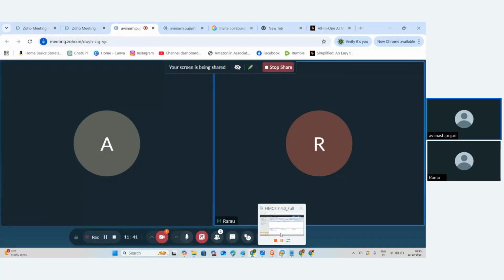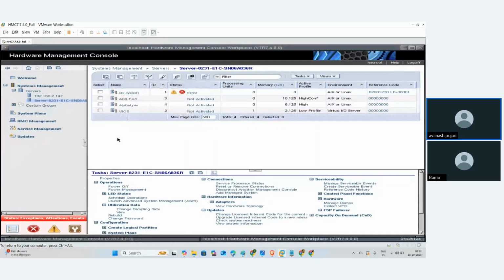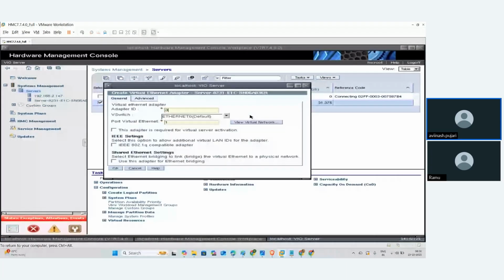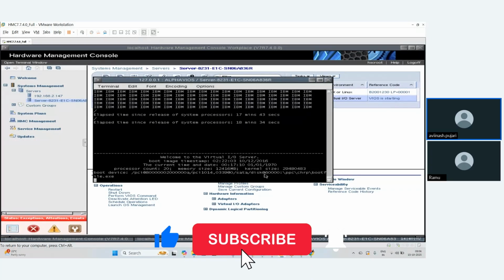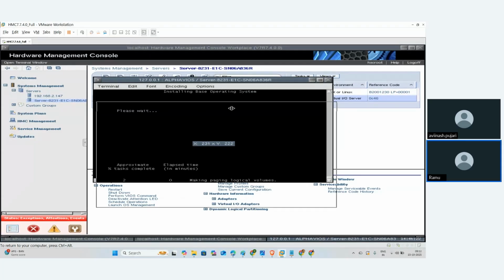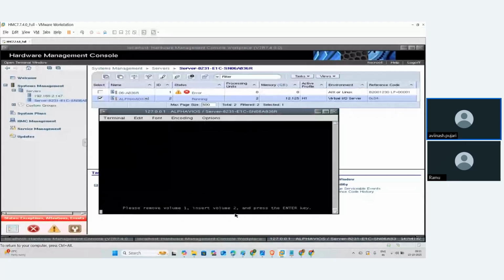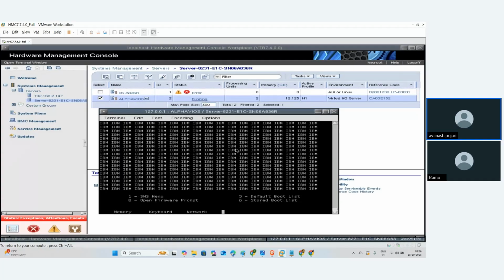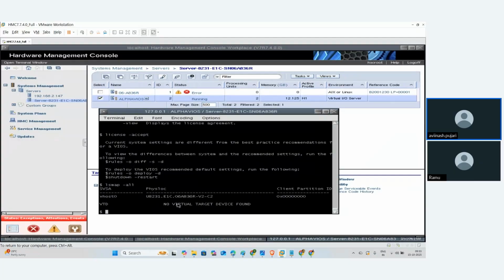IBM AIX | how to install VIOS | How to create VIOS LPAR | Dual VIOS setup | Session 6